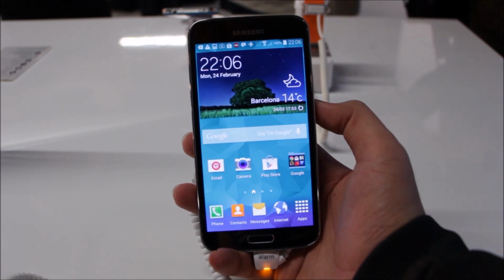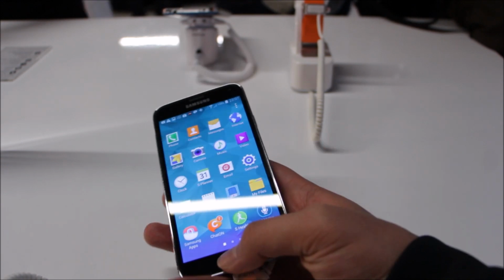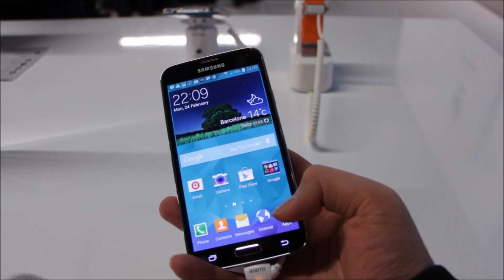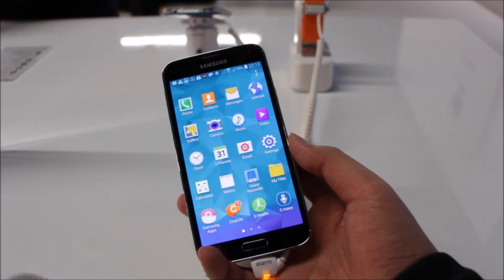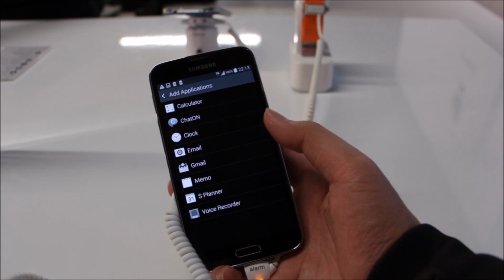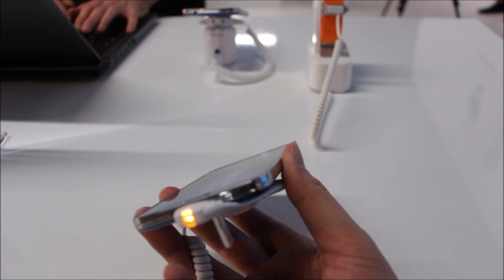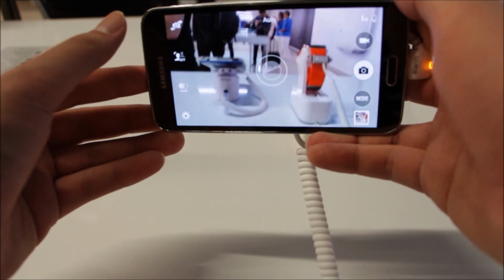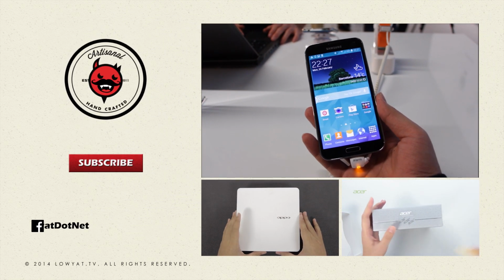MWC 2014: Samsung Galaxy S5 - First Impressions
And we're live from the MWC showfloor in Barcelona! There has been a lot of talk about the next flagship smartphone from Samsung and we have a hands on to show you what its all about.

If you want to see more, head on over to the Lowyat.NET main page for our MWC 2014 coverage!